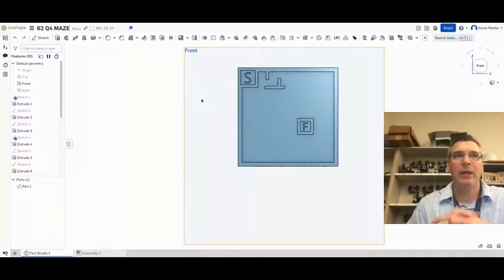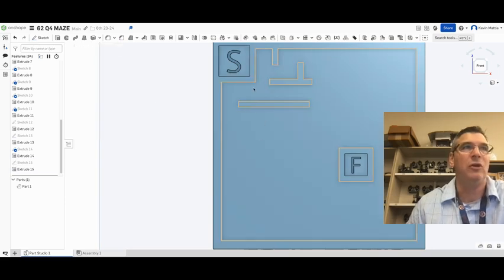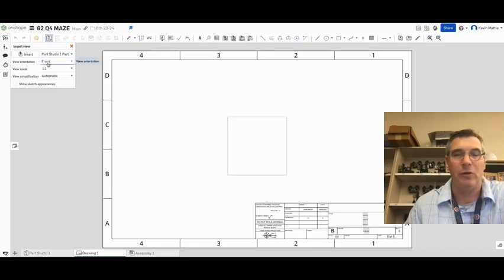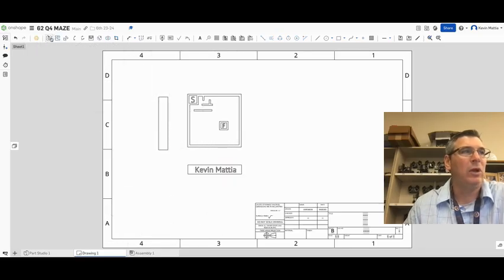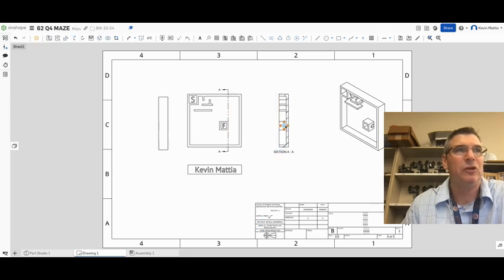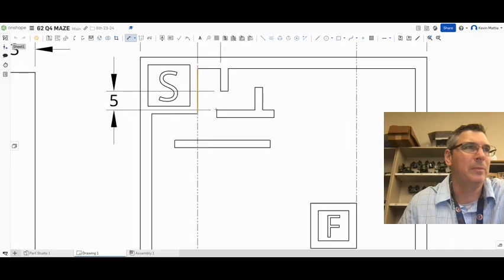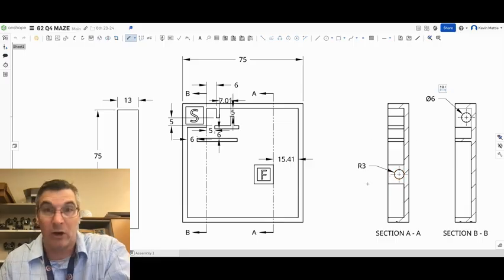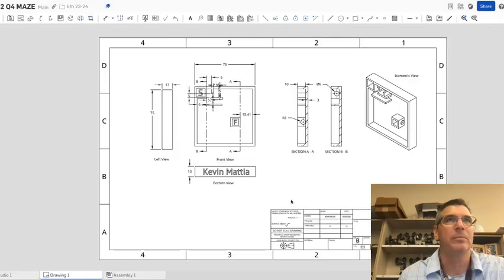MAZE ortho iso section 2025